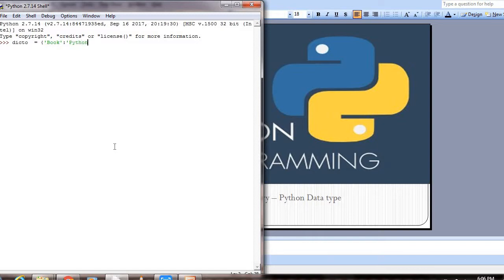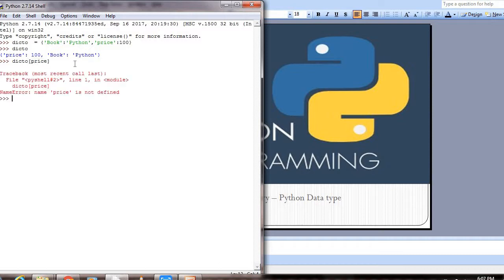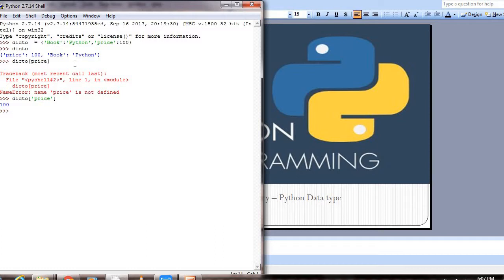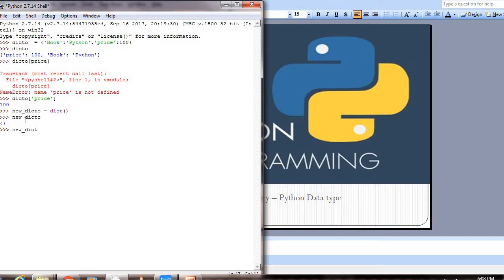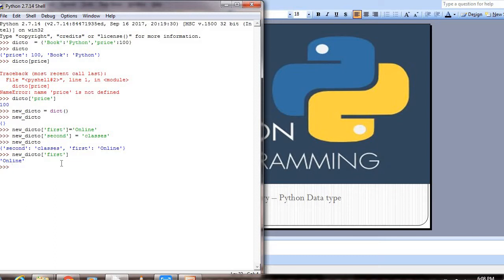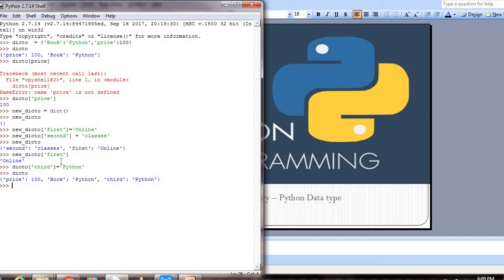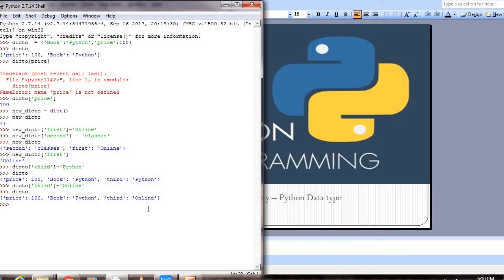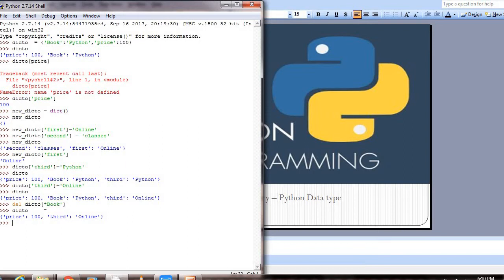Python Programming Tutorials for Beginners in Windows - Dictionary Data type tutorial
Python Programming Tutorials for Beginners in Windows
Python Dictionary datatype
Python Tutorials
Python in windows
Python programming
Python Online classes